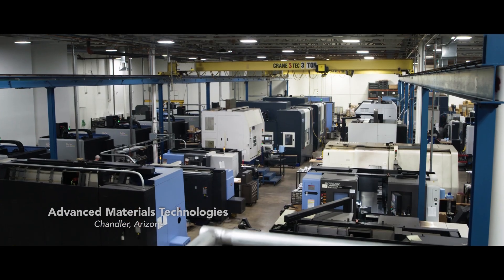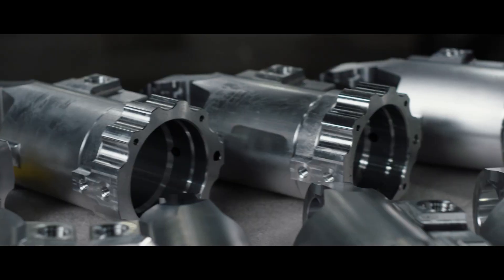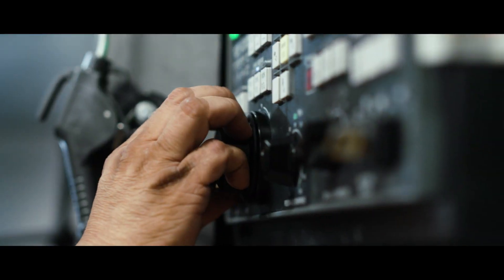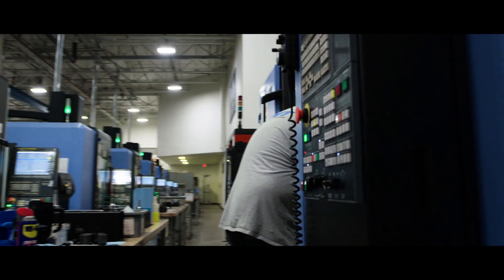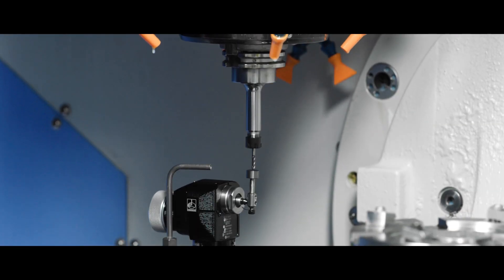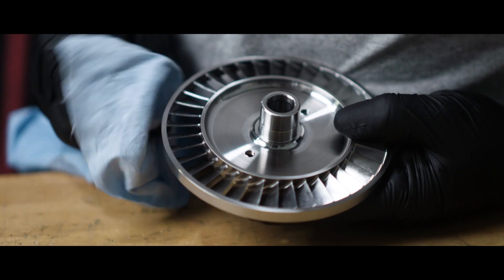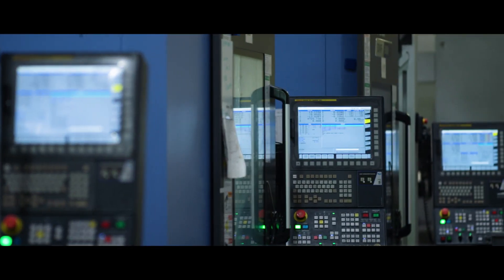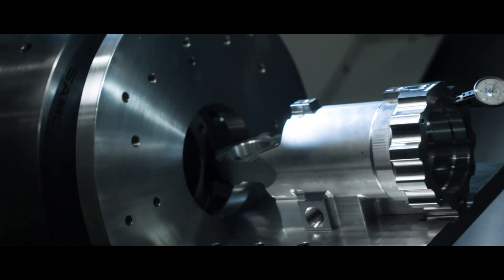DN House: Advanced Materials Technologies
AMT is an Arizona-based expert in aerospace components. They have many capabilities—and plenty of DN Solutions mills and lathes. When a customer required 8 new machines to support a project, AMT went in on a batch of DVF 5000 5-axis vertical machining centers. They had high expectations, but they’ve still managed to be surprised by the reliability and productivity.